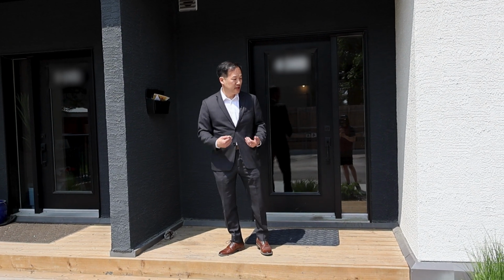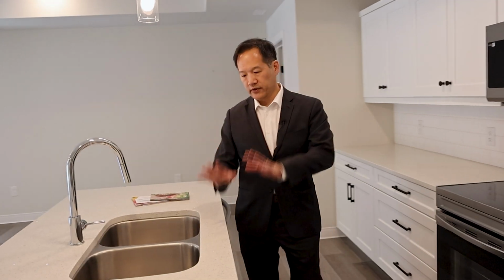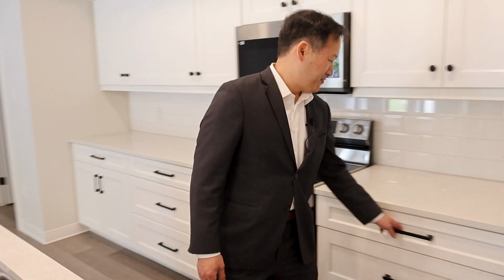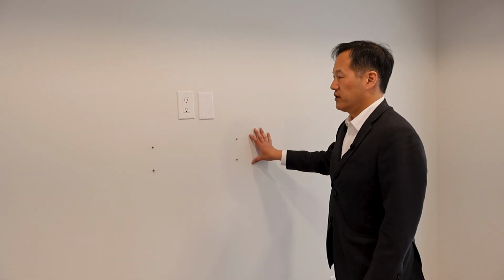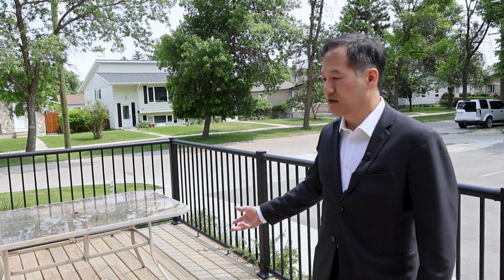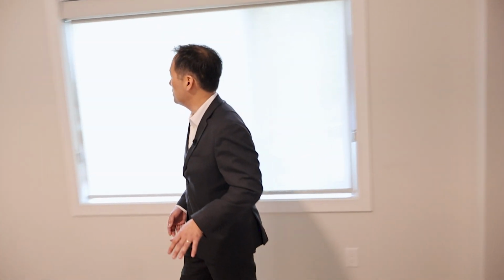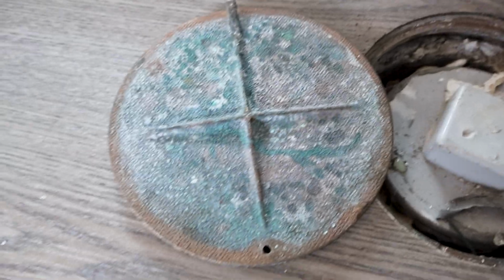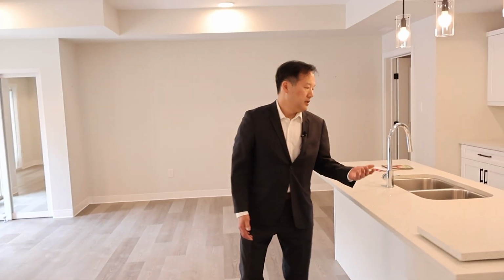INSIDE a MODERN APARTMENT | Minimal Living TOUR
I take you on a detailed walkthrough of a modern property that just had its tenants move out. You'll learn practical tips on what to look for during a turnover, smart choices in materials and appliances for rentals, and how to avoid common pitfalls when preparing your property for the next tenant. Whether you're a property manager or investor, this episode is packed with actionable insights!

🌟  REACH OUT!  🌟

Born and raised in Winnipeg by immigrant parents, I watched my mother teach piano 6 days a week and my father work 18 hours a day running his 3 businesses (Good Earth Restaurant Chinese Food and Empire Printers/Jewish Post).

Not wanting me to "suffer" an entrepreneur's lifestyle, my parents steered me to a career in Science, where I graduated from University of Manitoba with a Bachelor's of Science and then went into graduate school, the plan to obtain a Ph.D and then pursue an MBA and work in the pharmaceutical industry.

This career path was cut short when I was in the 5th year of my Ph.D (27 years old), months away from graduating when two things happened simultaneously:

(1) I became disillusioned with the prospect of needing to complete not one, but two post-doctoral fellowships (6 more years of school) in order to be competitive for an entry level Assistant Professor position at the University

(2) I purchased my first rental property, rehabbed it and got all of my money back after renting it out and refinancing it (the BRRRR method). I was completely and thoroughly hooked!  And the rest, as they say, is history...

I used my Masters degree to get a job with Apotex Pharmaceuticals and then eventually the Federal Virology Lab (Health Canada). This steady income allowed me to build up my rental portfolio to 20 buildings before resigning to pursue real estate full time.

I became a Realtor shortly after leaving the lab and built our portfolio to 43 buildings, 75 units consisting of single family homes, duplexes and small multifamily buildings. I simultaneously expanded our property management company (20+ staff) to manage 900 rental units for over 375 investors.

After two life scares in 2022 (they thought I had a rare brain disease with no cure/4 months to live, then I almost drowned in a boating accident 3 weeks later my All-Clear) I needed to take stock of my life and decide what I would do with this second chance.

And so, I now have a passive role in the Property Management company and focus all energies on my three passions:

(1) Real estate development
(2) Thought leadership on the challenges of being an entrepreneur.
(3) Inspiring "regular" people to passively invest in real estate in a way that is hands off, stress free and rewarding to create long term wealth for themselves and their families.

I also believe in a proper work-life balance and spend my leisure time fishing/camping/RVing with my wife Lisa and my two boys, Nathan and Evan, as well as playing rec hockey and travelling.